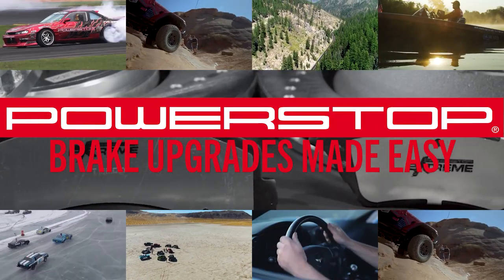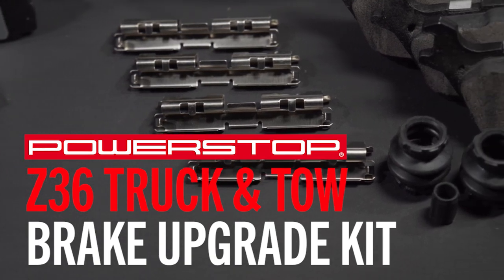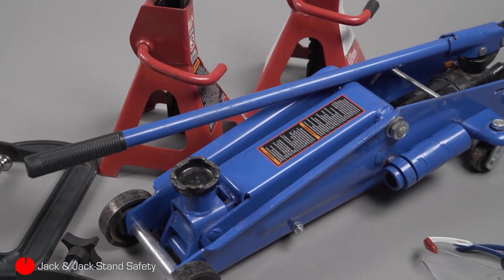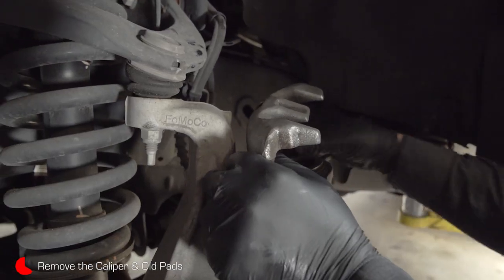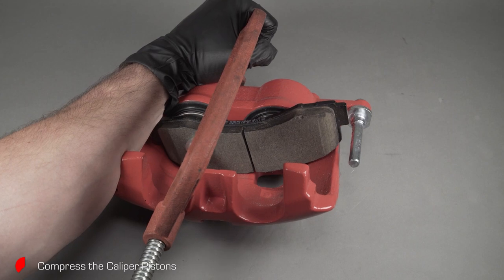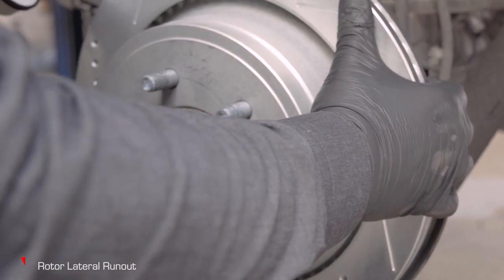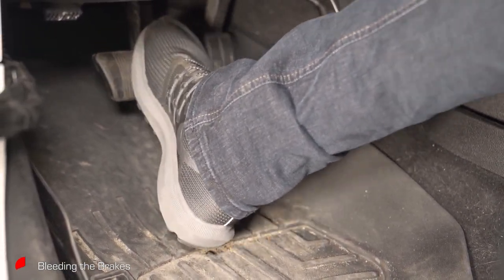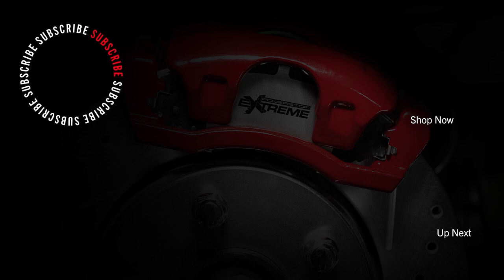How To Replace Brakes Ford F-150 (2010-2020) | PowerStop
Learn how to change and install new brake pads and rotors on a Ford F-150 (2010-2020). This 2017 Ford F-150 XLT's old, worn-out stock brakes are replaced with the PowerStop Z36 Truck & Tow Brake Upgrade Kit (K3167-36).

Vehicles the K3167-36 kit also covers:
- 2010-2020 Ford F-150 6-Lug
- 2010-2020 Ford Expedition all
- 2010+ Lincoln Navigator all
This video is not meant to be a brake install guide for other vehicles this part number does not cover.

Brake maintenance is one of the most important aspects of owning a vehicle. If your brakes are noisy, squeaking/squealing, causing wheel vibrations, or are worn past minimum thickness levels it is time to replace your brakes. To find an affordable performance brake upgrade kit for your vehicle, head to PowerStop.com and use our Brake Finder to match components to your vehicle. PowerStop is on a mission to provide an affordable upgrade for nearly every vehicle on the road today.

Installation Steps:
0:00 - intro
0:40 - other applications this kit covers
1:28 - table of contents
1:48 - what you need
2:25 - jack-stand safety
3:10 - installation start
3:23 - remove the caliper and old parts
3:51 - remove the worn rotor
4:02 - compress the caliper pistons
4:59 - prepare the hub surface and rotor
5:25 - check for lateral runout
5:45 - installing the caliper bracket and pads
6:35 - bleeding the brakes
6:57 - finalizing before lowering
7:12 - breaking in the new brakes